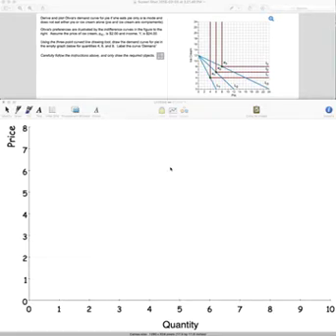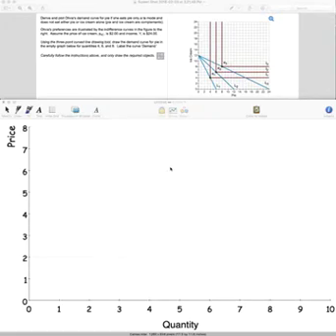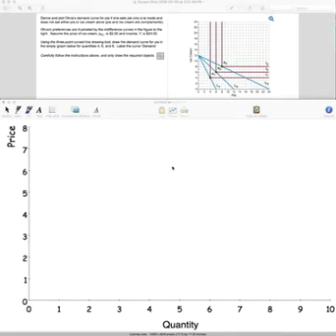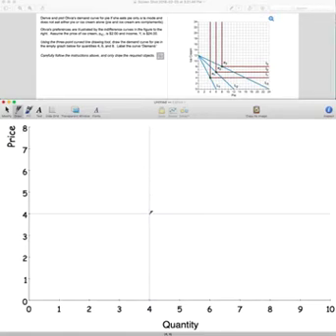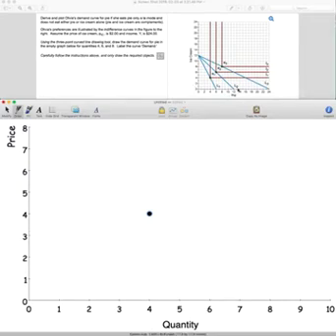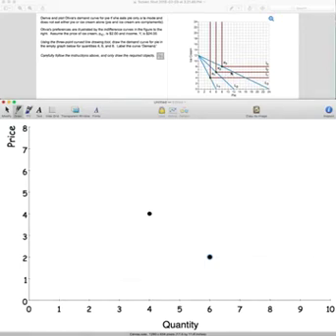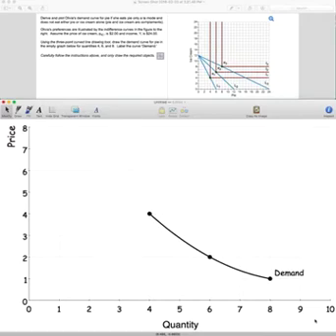Managerial Economics Chapter 4 HW Q37